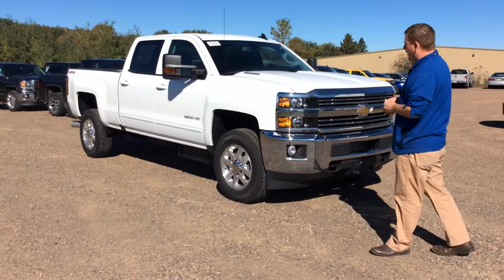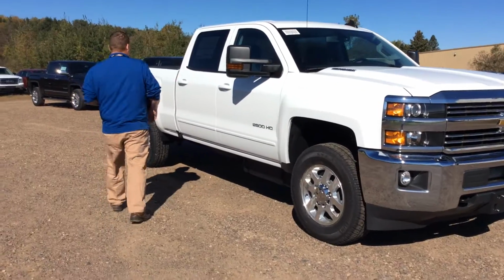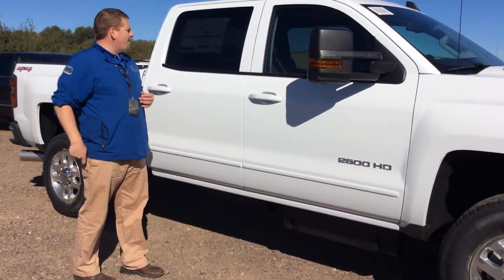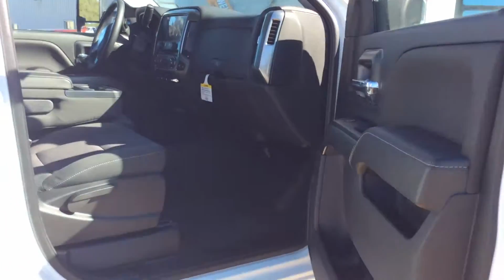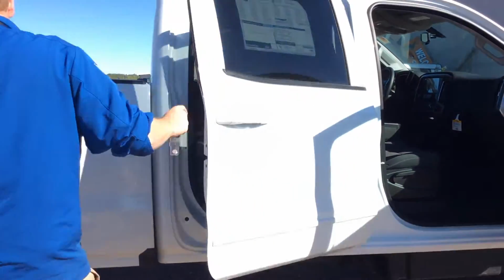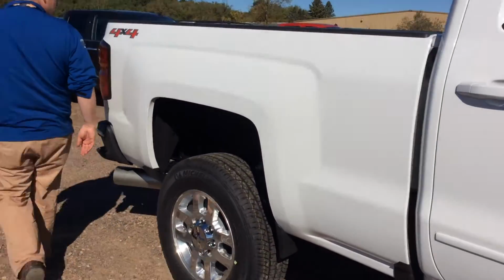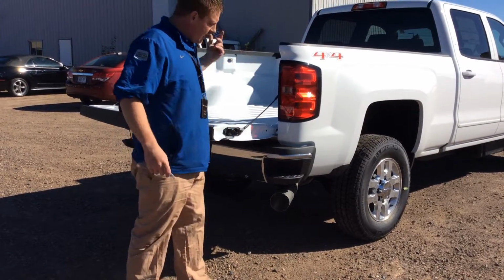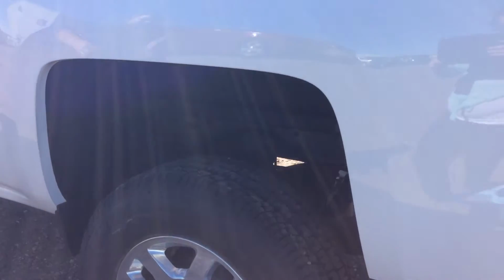2015 Chevrolet Silverado 2500 at Don Johnson Motors in Rice Lake, WI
George Bibeau, Product Expert at Don Johnson Motors, shows off this beautiful, brand new 2015 Chevrolet Silverado 2500.